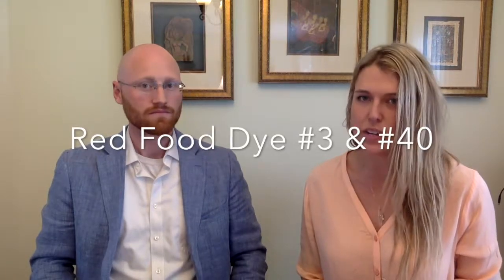Estrogenic #6 Red Numbers 3 & 40 (RED FOOD DYE) | Plastic Free Mermaid + Dr. Anthony Jay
#6 Red Food Dye

In one US grocery store, 40% of ALL food items were found to contain Red Number 40, while 78% of the candies contained the dye. In Europe and the UK, products containing Red No. 40 must be labeled with the words "this item may have an adverse effect on activity and attention in children." There is no such law in the states, both estrogenic dyes remain legal and extremely pervasive.
The EPA had postponed banning Red no. 3 a total of 26 times by 1985!!! Why? It has long shown to have "major toxic manifestations" indicative of "central nervous system depression" aka your brain and spinal cord! Red No. 3 inhibits dopamine uptake into brain synaptosomal preparations, this led scientists to link a rise in childhood hyperactivity. In 1990 a partial ban came into effect, Red No. 3 can be used in food and drink, but not cosmetics. SHEESH! Red No. 3 is literally serves no positive purpose in food and drink except for marketing!

Mermaid interviews Dr. Anthony Jay, author or Estrogeneration, which discusses a class of chemicals called "Estrogenics" or Estrogen mimicking chemicals and how our daily exposures can cause weight-gains, depression, infertility and other health problems.

Watch the full series of in this playlist to learn about each estrogenic in the Top 10. If you hope to live a long healthy life with healthy offspring, pay attention!